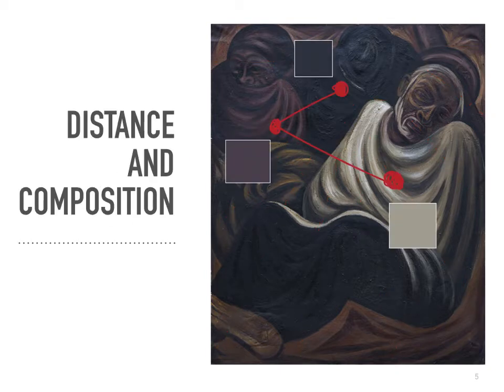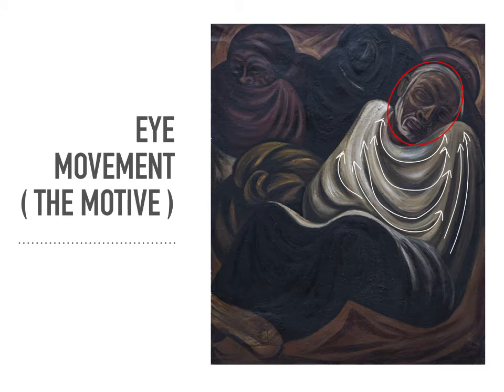Wail ( 1953 ) by Satish Gujral ( Presentation )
It is a decoding of the visual language through the process of  Observation - Analyses - Recreation - Interpretation. The artwork I am studying is a painting Titled: Wail ( 1953 ) by Satish Gujral made during the partition of 1947 using oil paint on canvas.